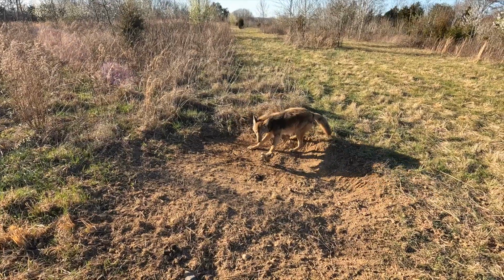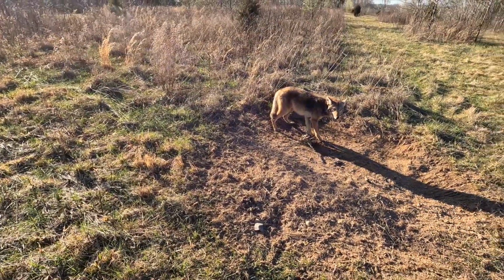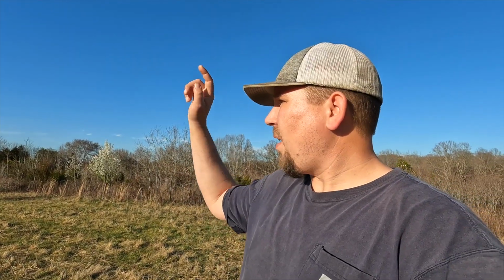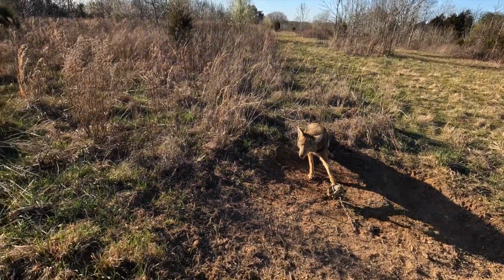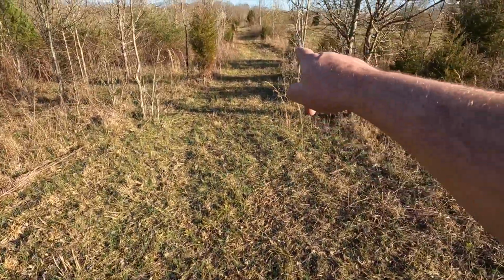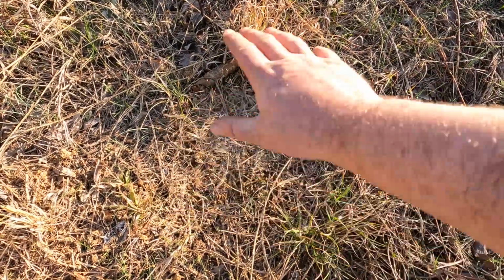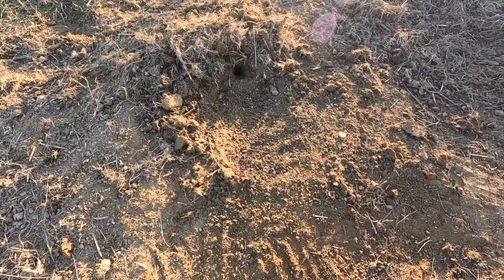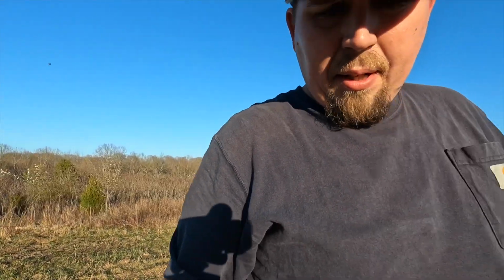a close call coyote (TRAPPING SERIES EP.22)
A close call on the trapline plus another double catch and remakes, follow along as the 2022 trapping series is quickly coming to an end soon .